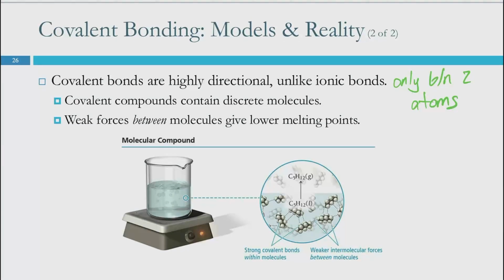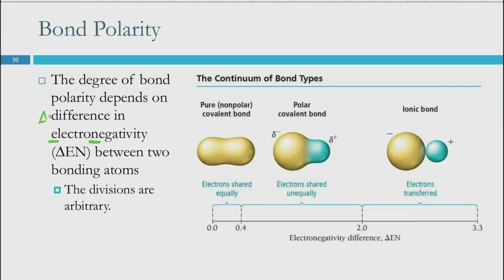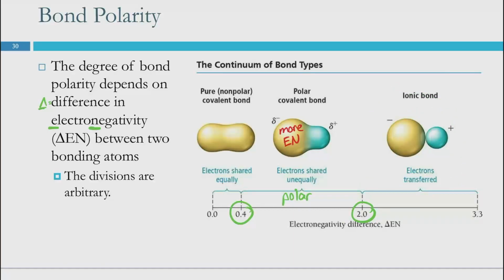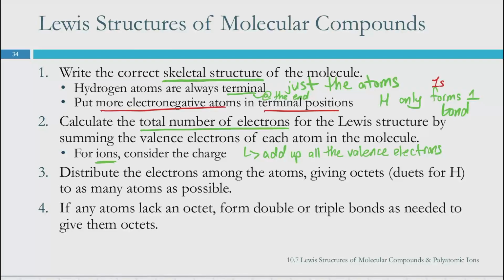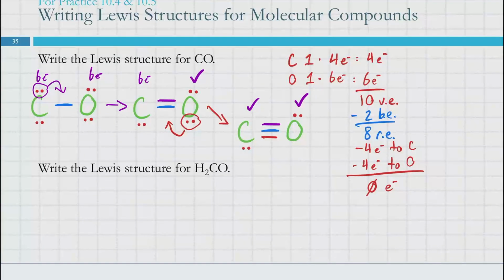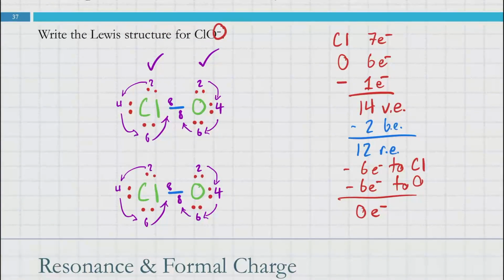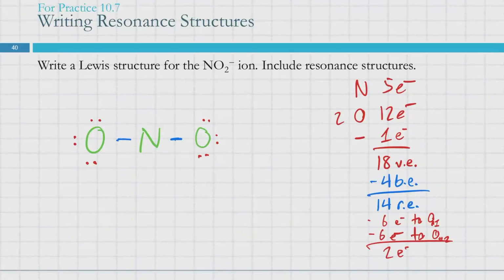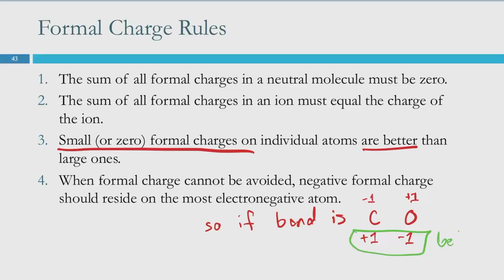Chem 1 - Chapter 10 Part 2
Second lecture on Lewis structures and bonding theories covering basic Lewis structures and more. Fall 2025